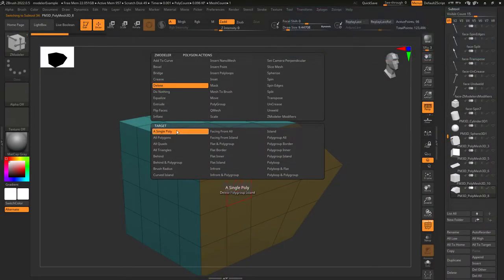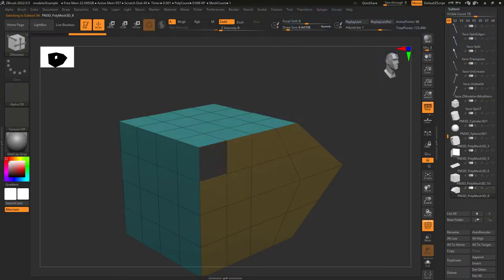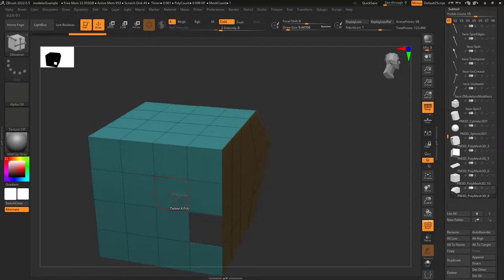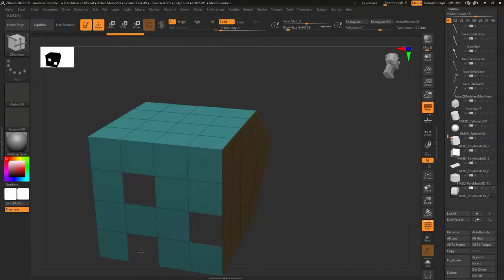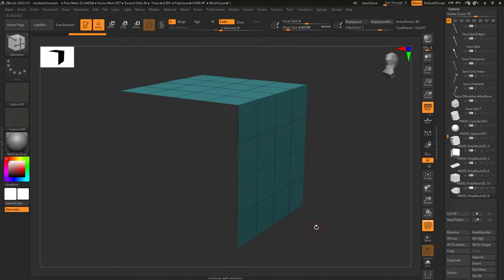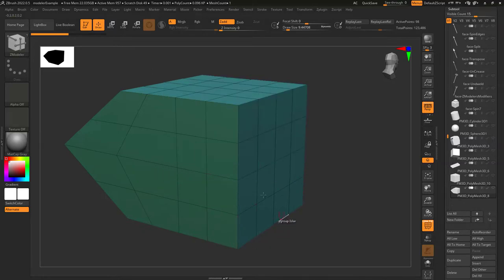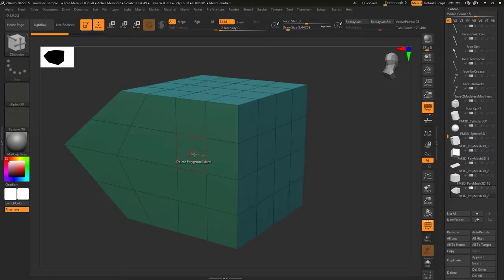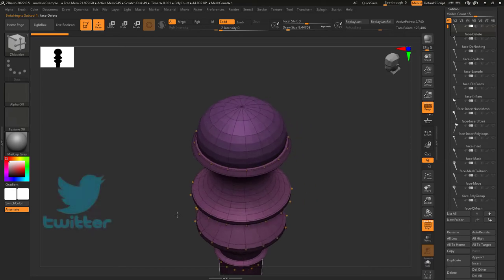ZBrush - ZModeler Polygon(Actions) - "Delete"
Deleting faces has never been easier, here's how it works in 30 seconds-!!